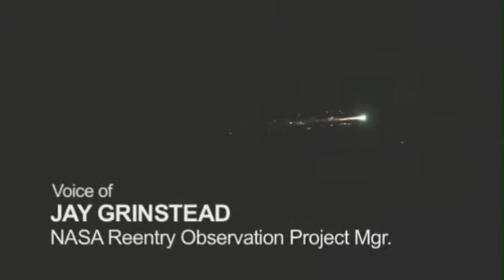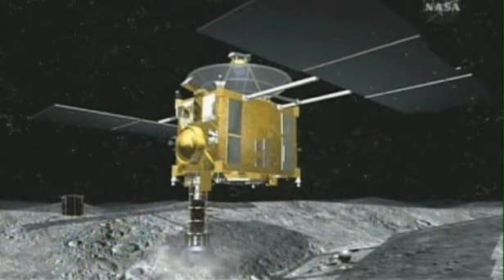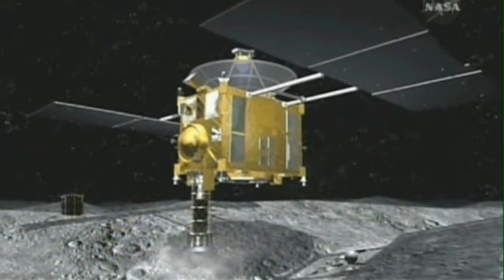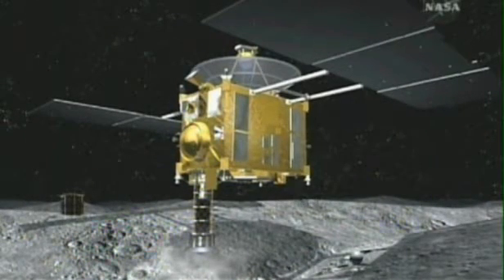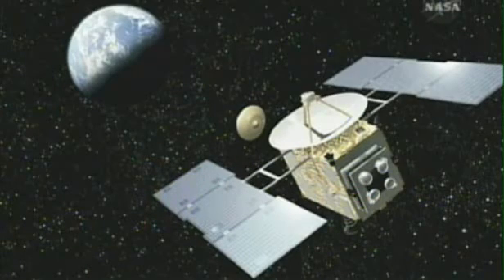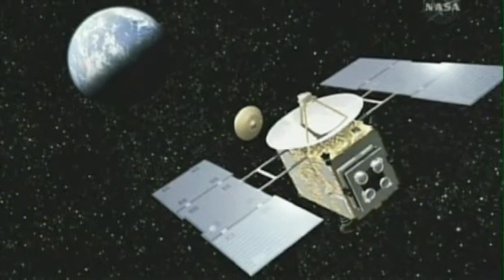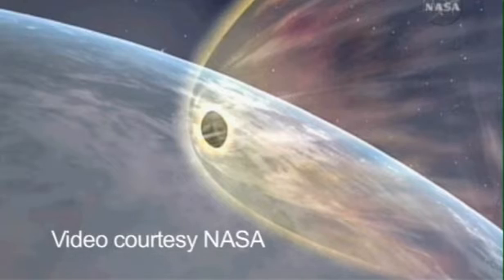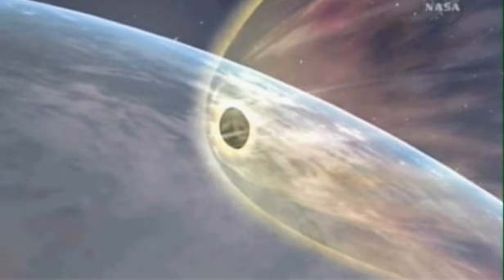Video Hayabusa Spacecraft's Fiery Return From Asteroid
Japan's Hayabusa, the first spacecraft to land on an asteroid and return to Earth, made a fiery reentry over southern Australia Sunday night. Scientists hope the craft's capsule contains samples from the asteroid Itokowa.